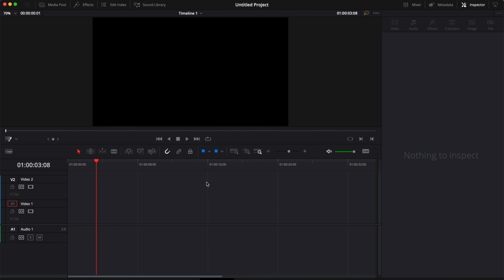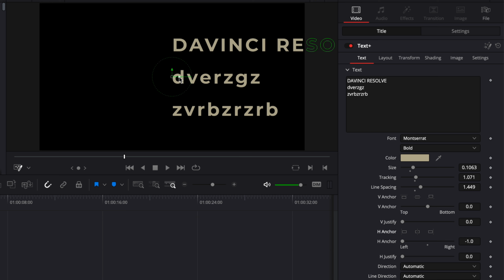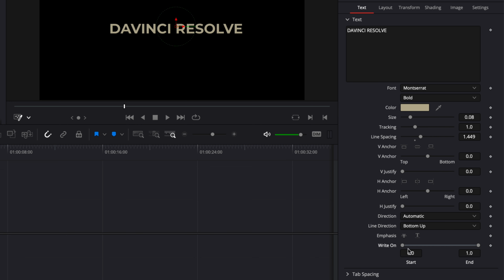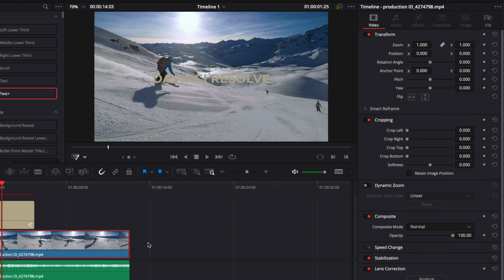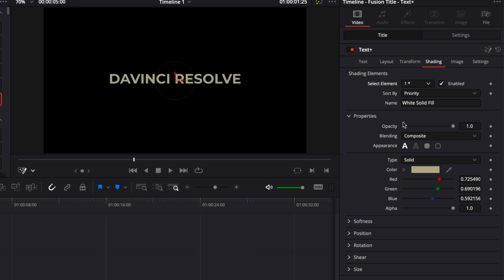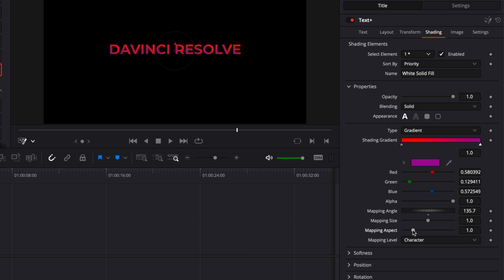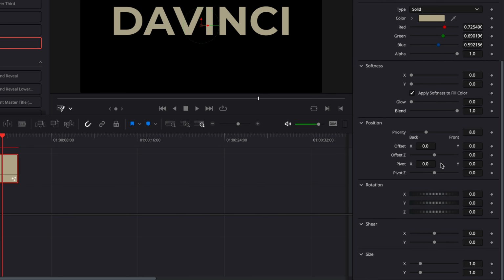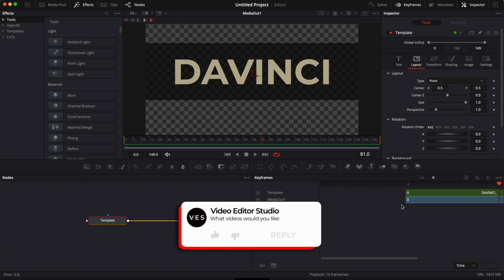Everything you need to know about Text+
In this Davinci Resolve 18 Tutorial for beginners, you'll learn how everything you need to know to customize Text in Davinci Resolve

00:00 - Intro
00:10 - How to add Text in Davinci Resolve?
01:10 - Parameters available in the Inspector
01:35 - How to change Text Fonts?
01:57 - How to change the color of Text?
02:29 - How to adjust the size of your Text?
02:32 - How to add more space between letters?
02:46 - How to add more space between lines?
02:58 - How to anchor text?
04:00 - How to easily reset parameters?
05:03 - How to create Vertical Text?
05:38 - How to cross text?
05:43 - How to create Write On Animation?
06:48 - How to create a circle text?
07:08 - How to have text follow a custom path?
08:00 - How to change the perspective of your text?
08:28 - How to add an opacity background between text and footage?
09:57 - How to add more space between words?
10:30 - Change letter perspective
11:25 - Add Red outline to your text
12:00 - How to adjust the opacity of a text?
12:30 - How to create a text outline?
14:18 - How to add gradient colors to text?
15:45 - How to add an image in your text?
17:30 - How to add glow to a text?